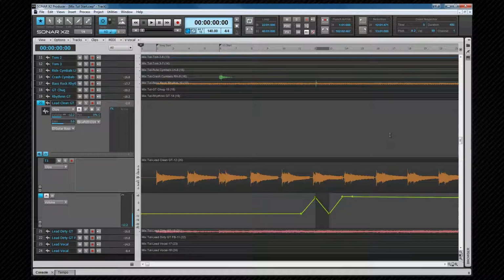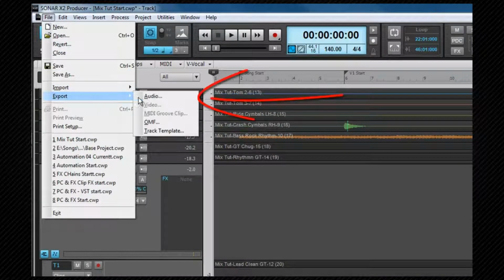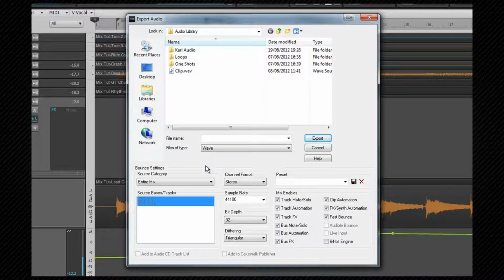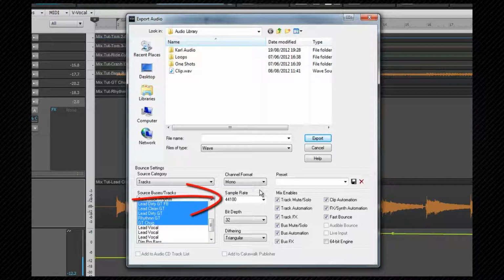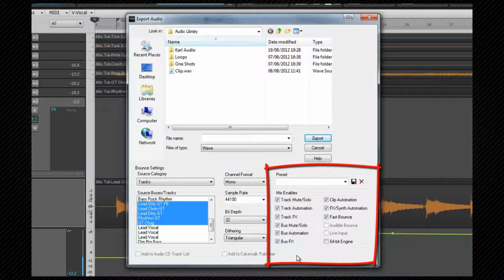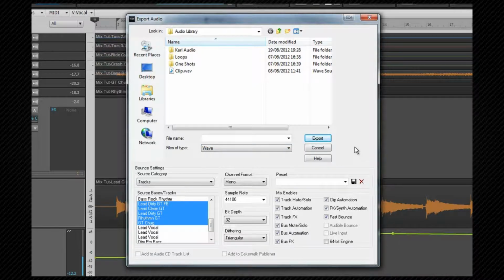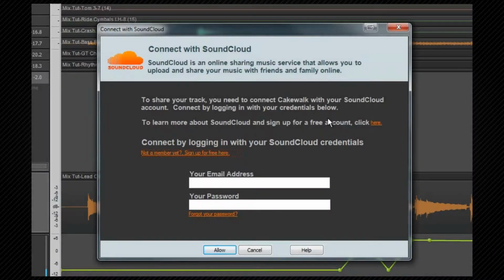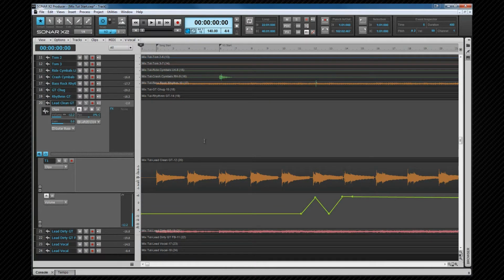SWA Complete Sonar X2 (50/50)